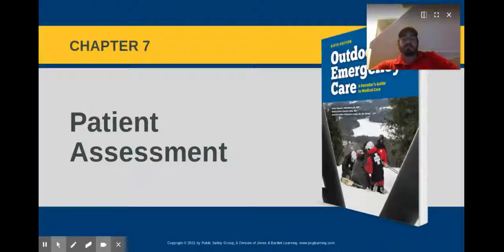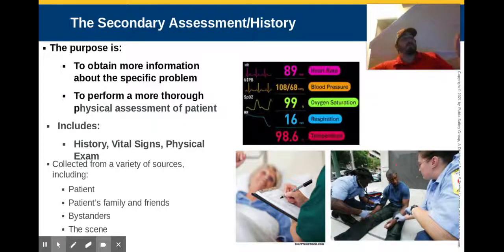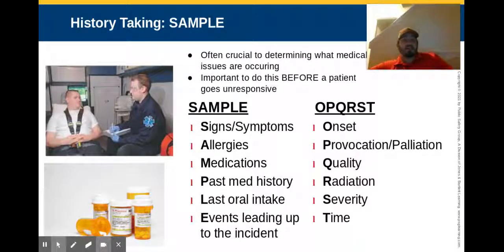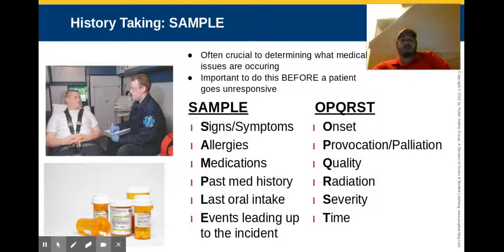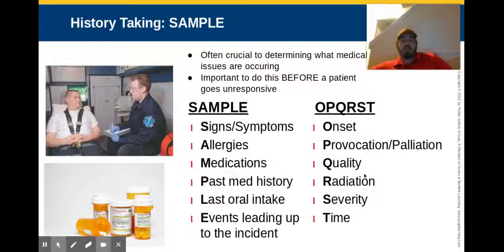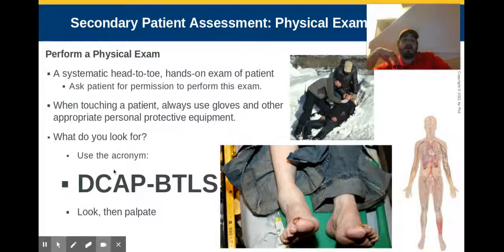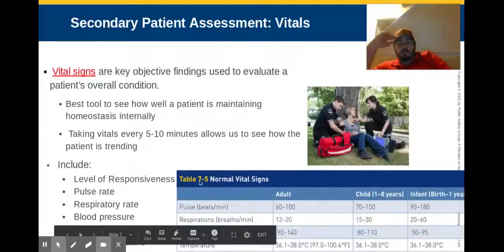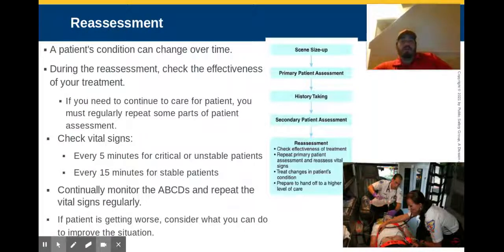Patient Assessment Part 2: Secondary Assessment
This video introduces the second half of patient assessment, the secondary assessment.